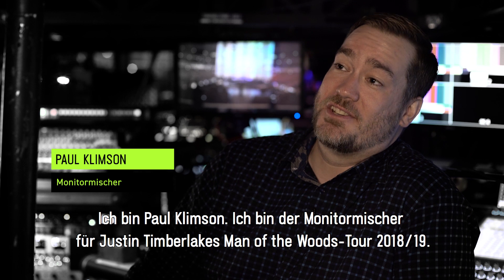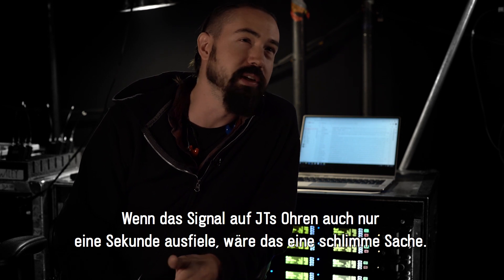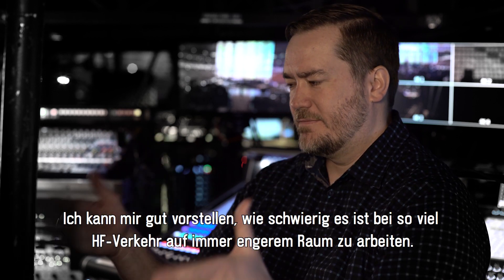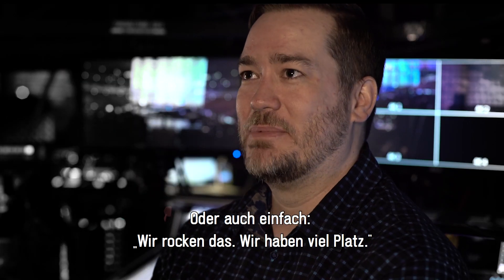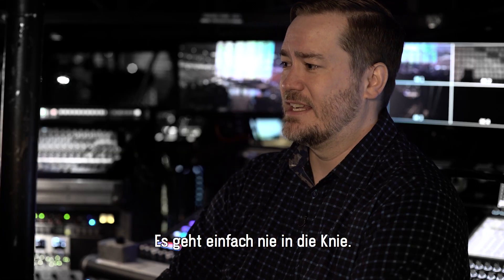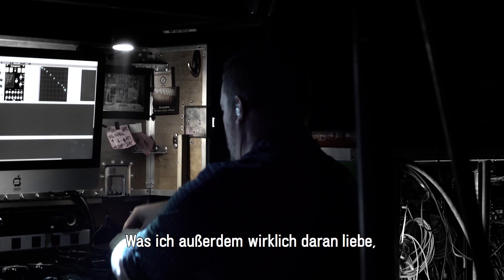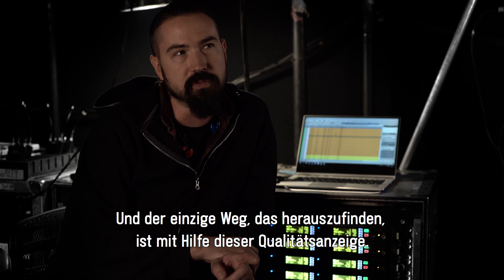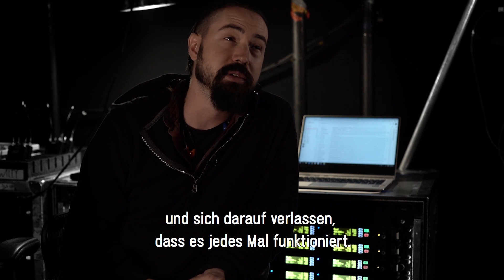Shure Axient Digital Erfolgsgeschichten | Justin Timberlake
Stellen Sie sich vor, Sie verwalten 80 drahtlose Audiokanäle, die ein ganzes Jahr lang auf drei Bühnen in Arenen in ganz Nordamerika und Europa perfekt funktionieren müssen. Das ist die gewaltige Aufgabe bei der Man of the Woods Tour von Justin Timberlake, die an das Axient Digital Drahtlos-System von Shure gestellt wird. Viele Kanäle auf begrenztem Raum unterzubringen und das verfügbare Spektrum optimal auszunutzen sind nur ein paar der hochgesteckten Ziele, um das Publikum an den Top-Locations mit perfektem Sound begeistern zu können.